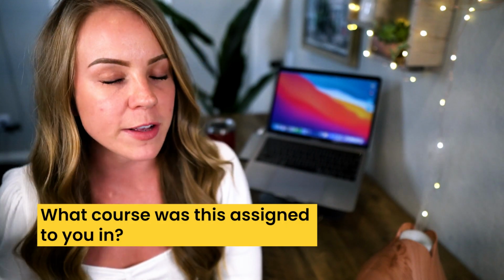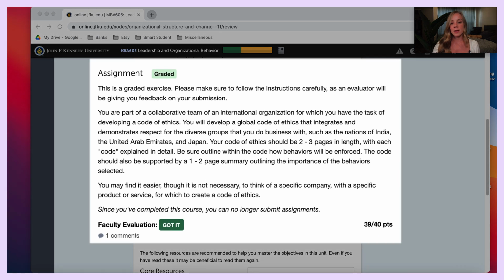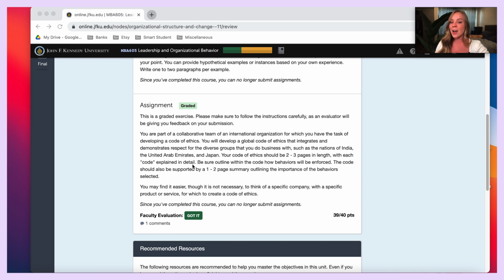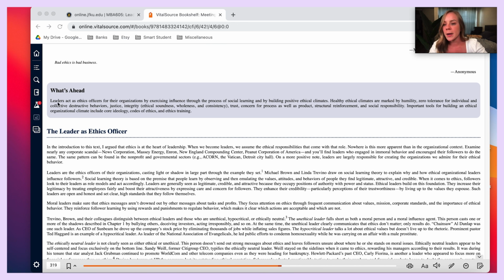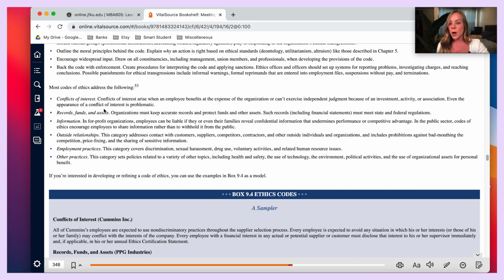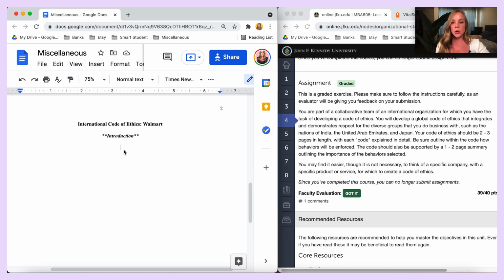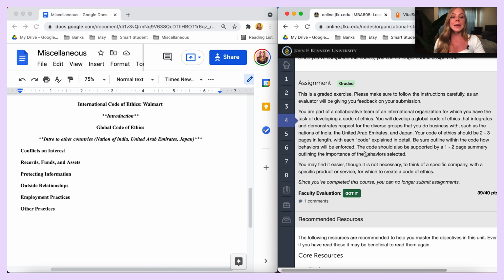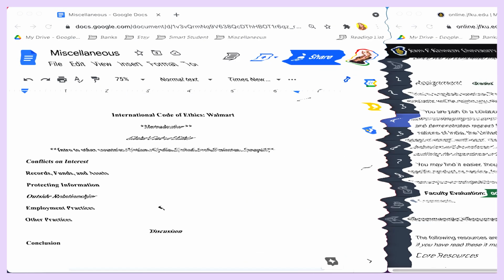Writing Assignment Instructions Unclear? ▶ Create Clarity and Knock Your Papers Out of the Park!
⏰  TIME STAMPS:
00:00 Introduction
1:20 Three steps to creating clarity
2:23 Look for clues
2:49 relate back to course material
5:32 Outline tutorial
18:26 Six creative ways to structure your papers